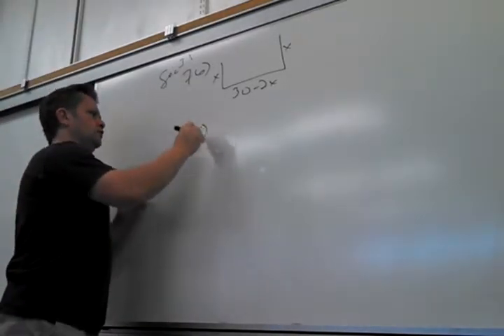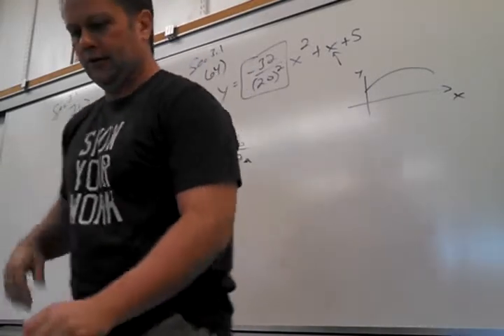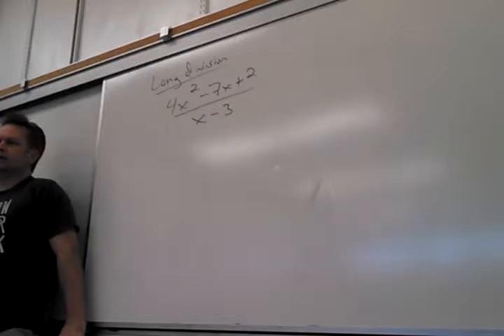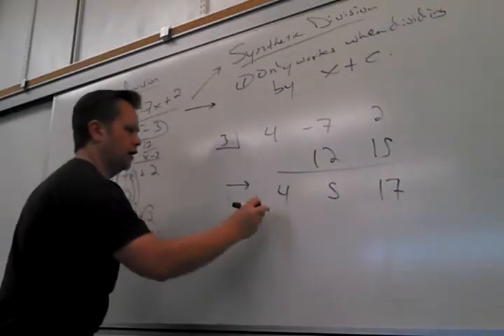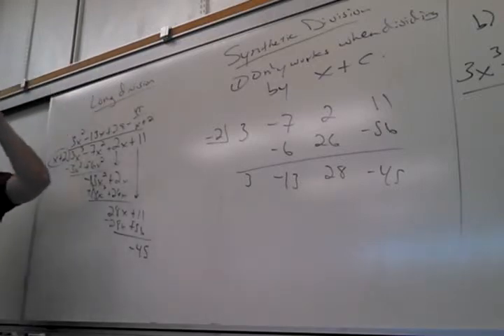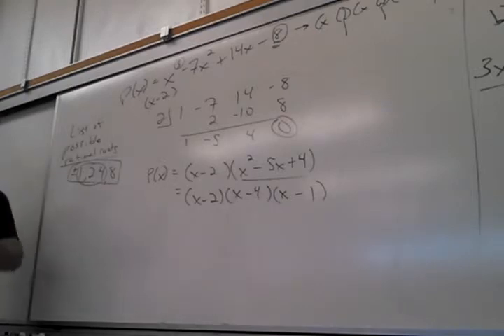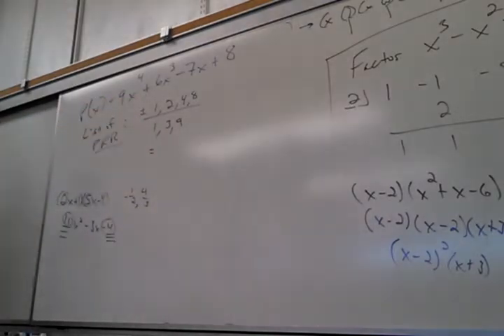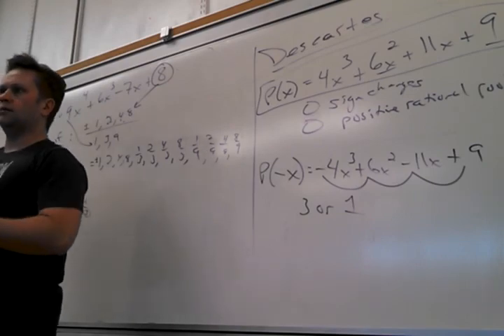Math 176, Feb 18 Lecture